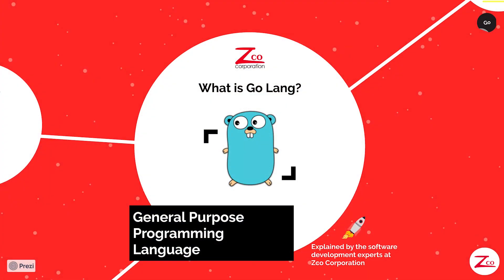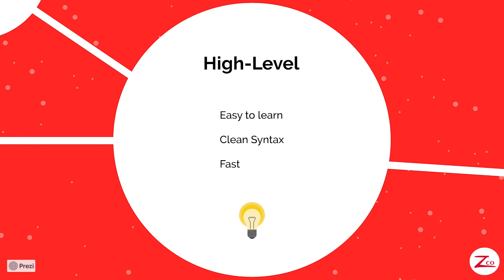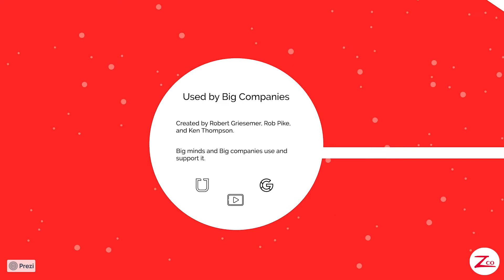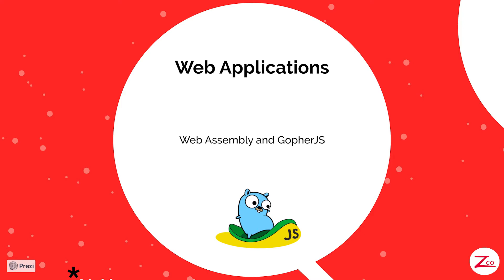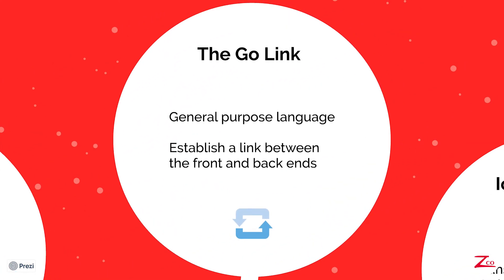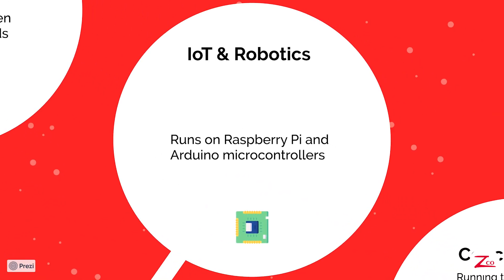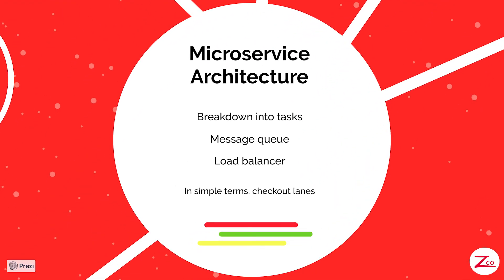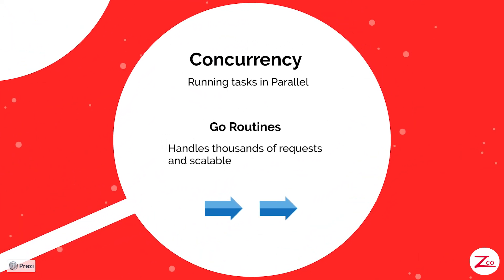Why Developers Use Go for Web Server Development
- We sat down with one of our project managers and asked him a few questions about the Go development language or GoLang. We’re going to explain where it is used, why it is useful, and some benefits associated with Go from a development and app performance standpoint.